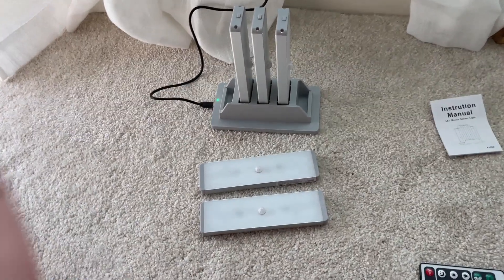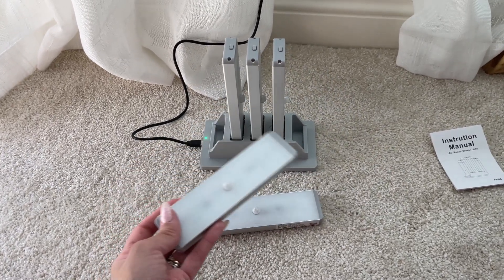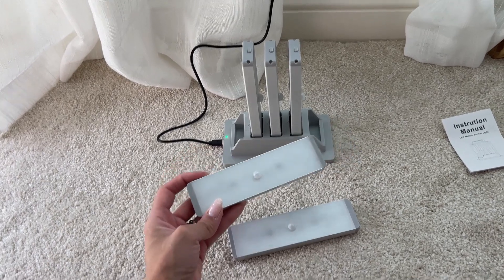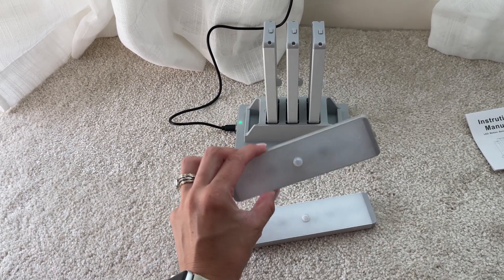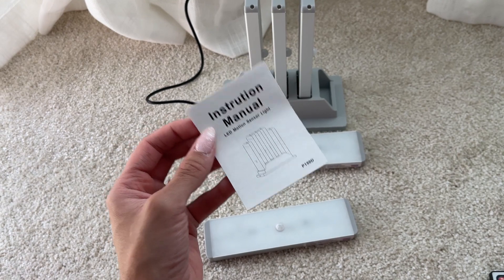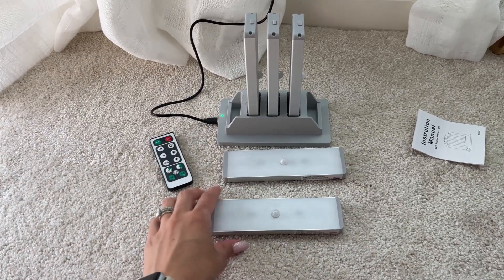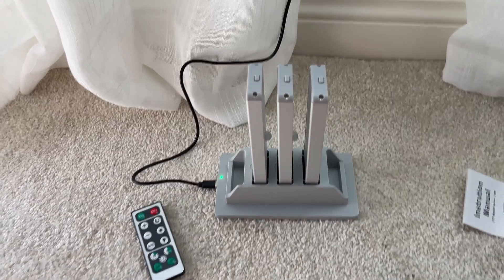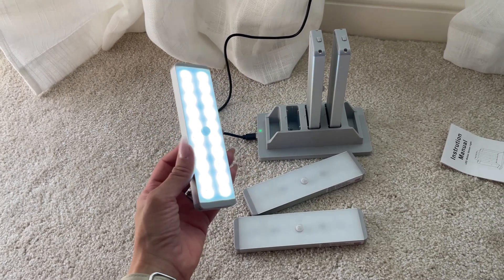Lightbiz LED Closet Light with Charging Station Review - Does It Really Work?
These LED Closet Lights double as a multi-device charging station, accommodating up to three devices at once. They're dimmable and equipped with a handy remote control for brightness adjustments and a timing function. With built-in motion and night sensors, they automatically light up within 10ft or dim out after 15 seconds of no motion detected. Easy to install, you can either stick them onto a flat surface or magnetize them onto iron products. Ideal for numerous spaces, like the closet or garage. Plus, they come with a lifetime warranty, promising better light for a better life!